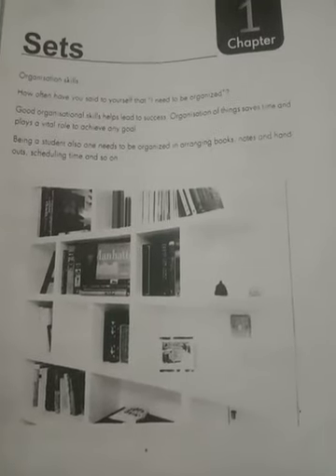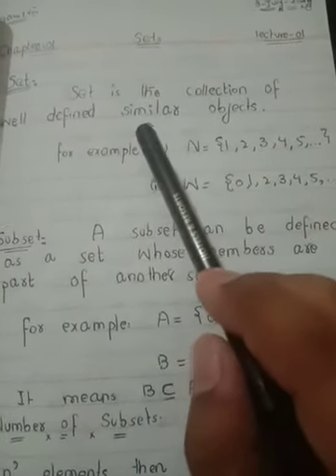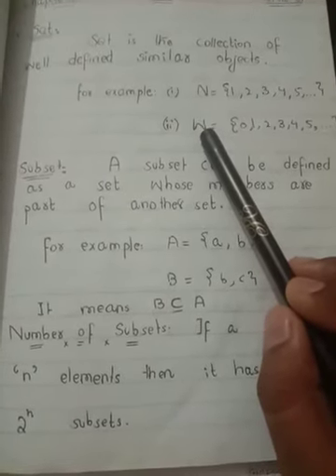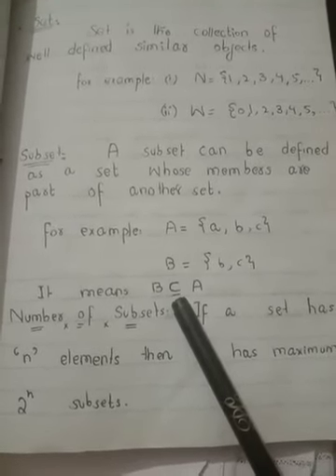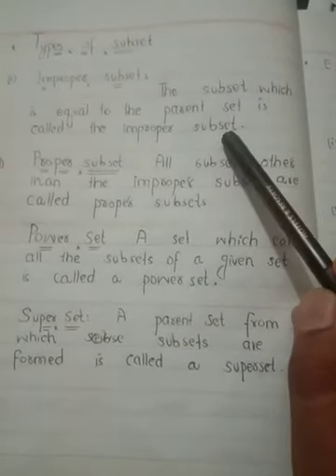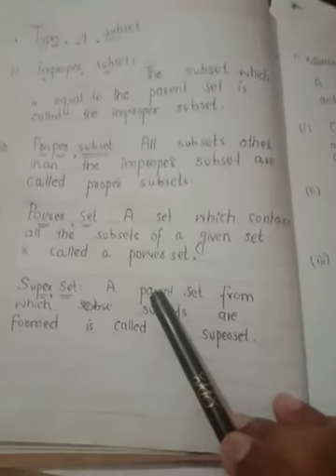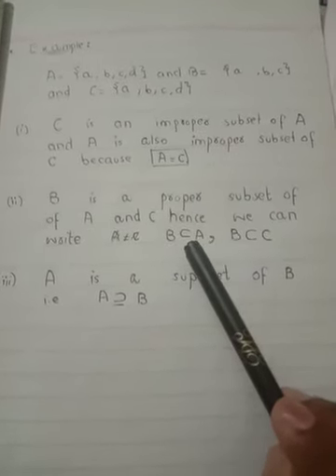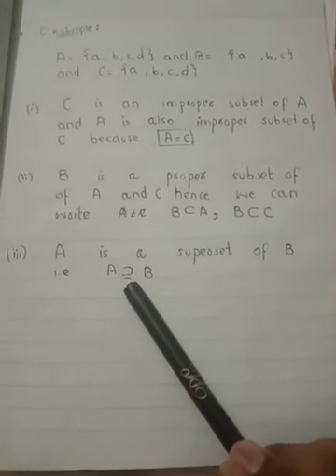July 4, 2020